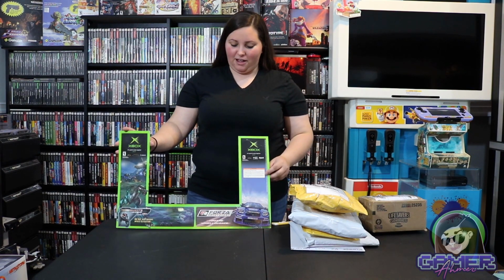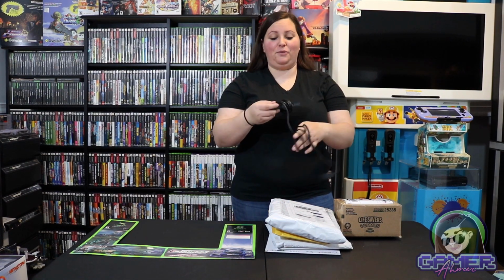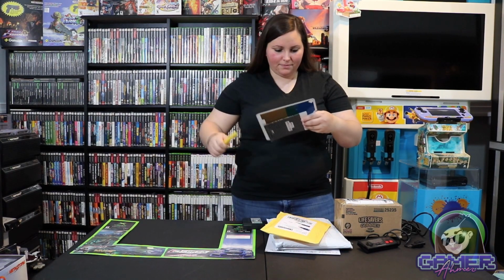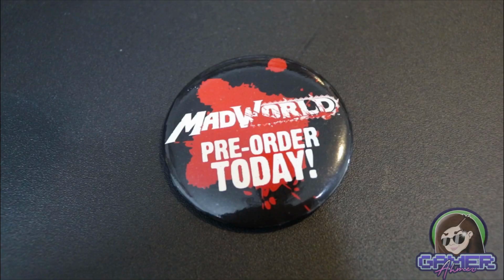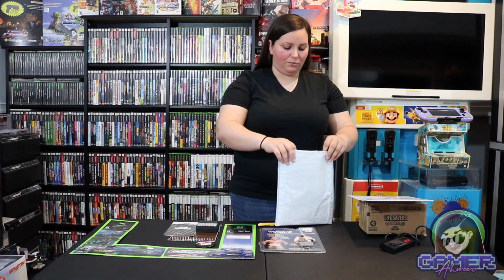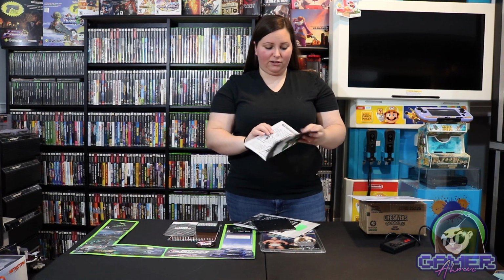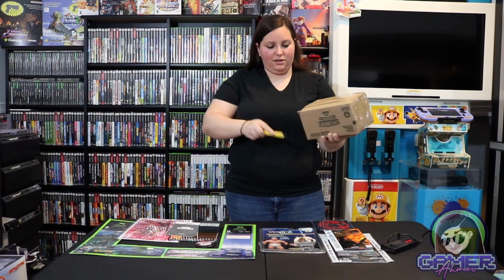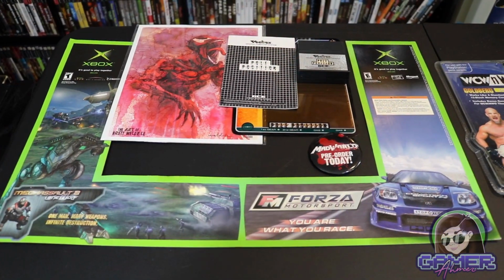Mail Call Monday - Tons of Videogames, Displays, And More!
Gamer Ahmer: Mail Call Monday - Tons of Videogames, Displays, And More!

Watch as Gamer Ahmer shows off and unboxes some recent videogame purchases. These were all scored online for great deals! Check out these awesome and fun Sega Saturn games, Magnavox Odyssey 2 games, Vectrex Games, Playstation 1 (PS1) accessories, NES controller, and Promotional items/ Displays for the Nintendo Wii and Original Xbox!